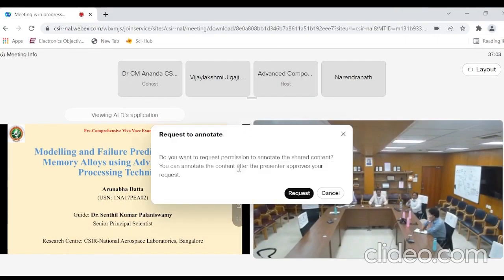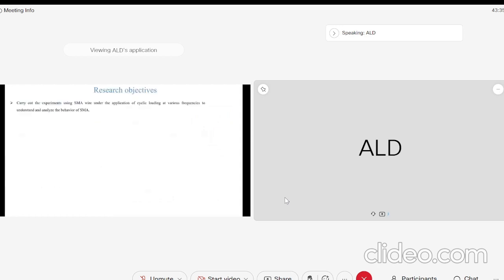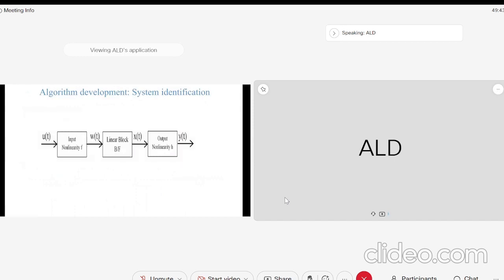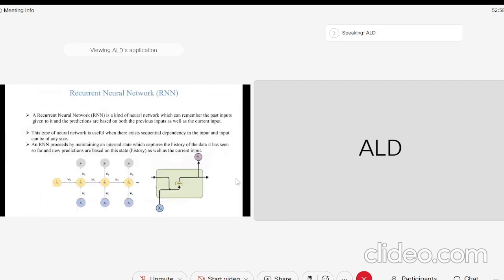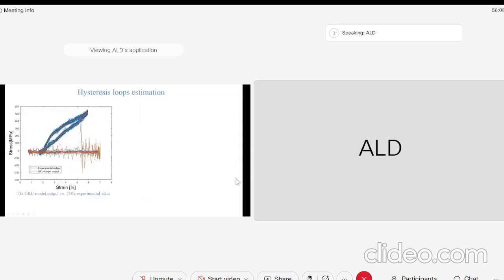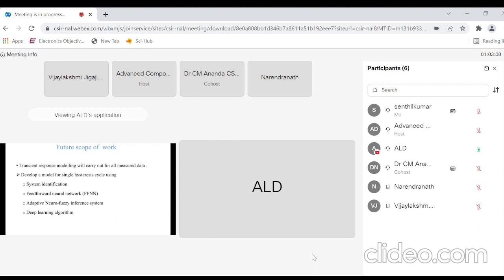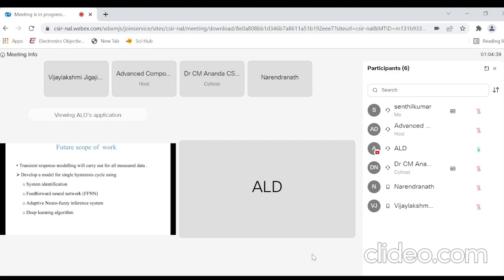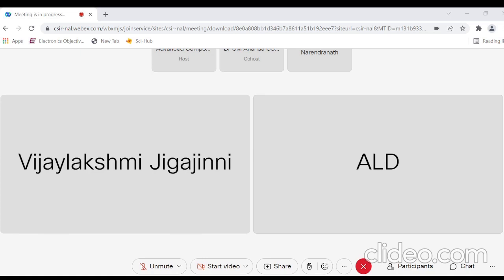comprehensive viva Edited